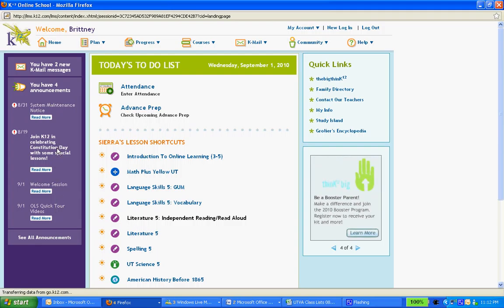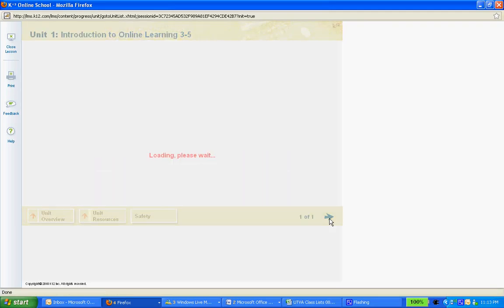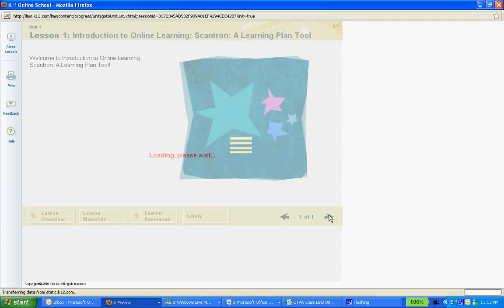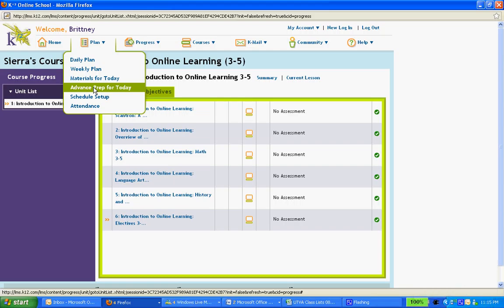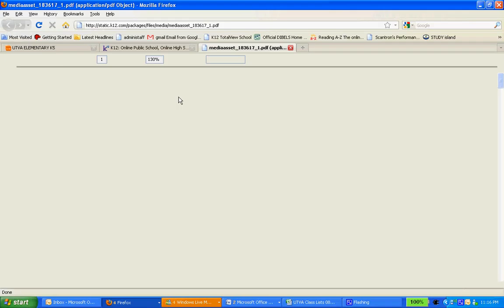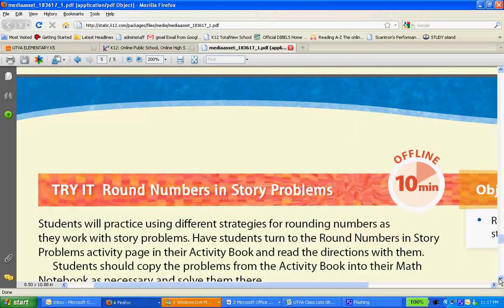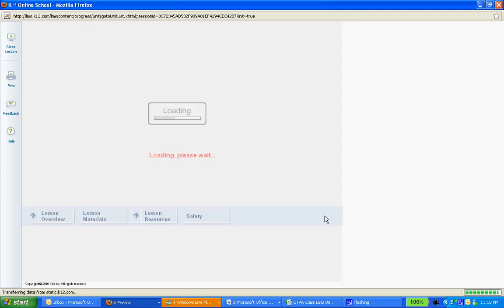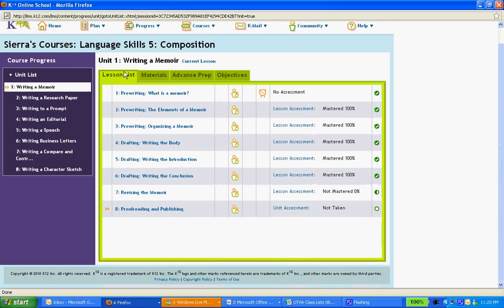DOing my lessons without my materials yet